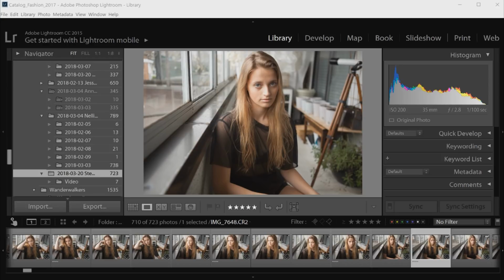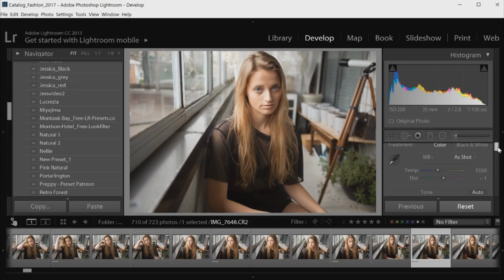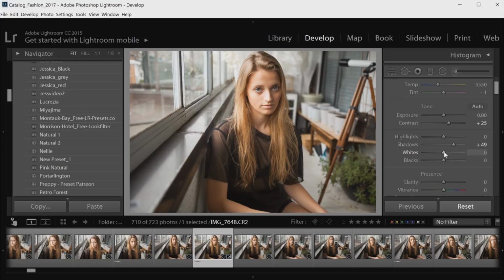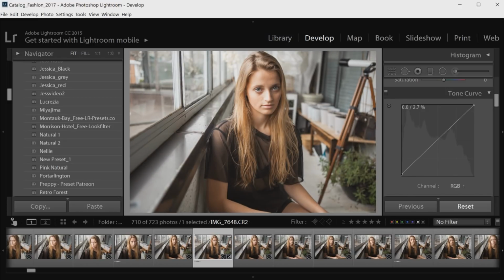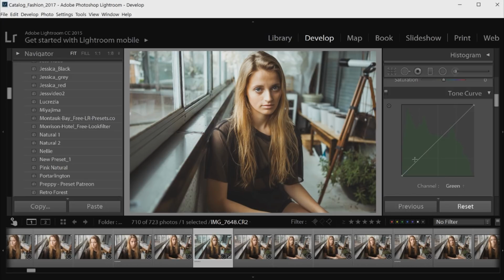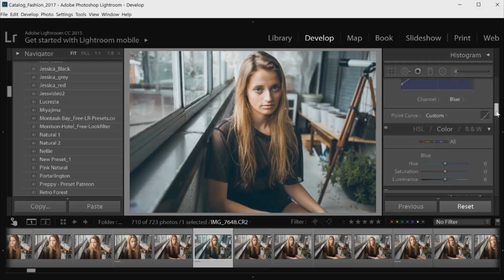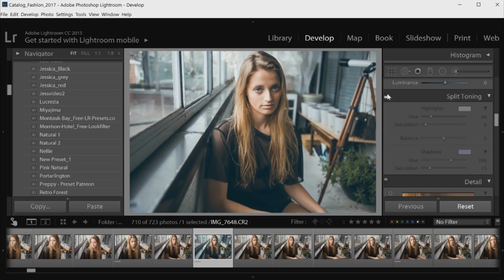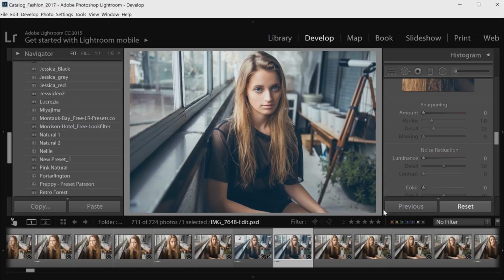How I Edit & Color My Photos in Lightroom // Lightroom Fashion Portrait Retouching Tutorial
Hi guys! Today's video is a Lightroom editing tutorial. In this lightroom tutorial I will be focusing on how I do fashion retouching and coloring portraits in Lightroom.

I really hope you enjoyed watching this fashion portrait editing tutorial, if you would like to see more Lightroom portrait tutorials or other fashion portrait retouching tutorials let me know in the comments below.  🙂

~CAMERAS~
📸 Canon 5D Mark IV (Main Camera)

~LENSES~
📷 Canon 24-70mm f2.8L

~AUDIO~
🎤 Blue Yeti Desk USB Mic